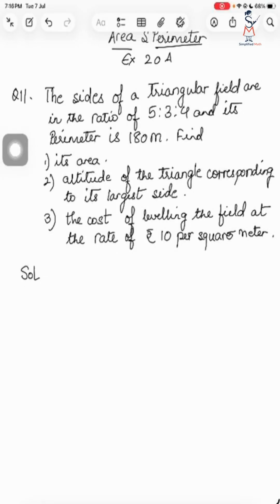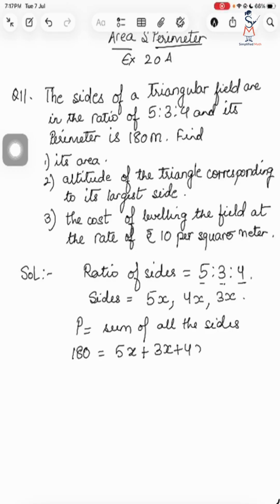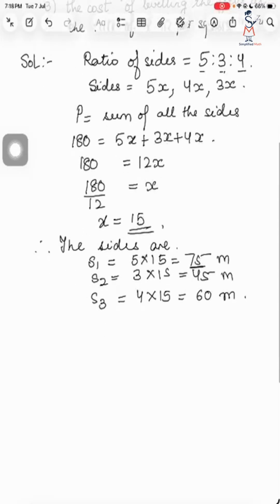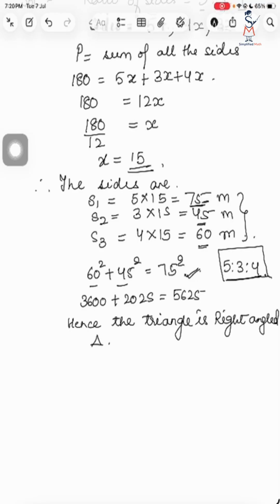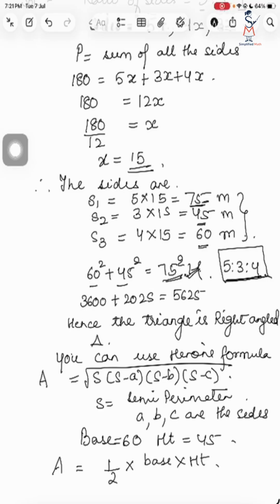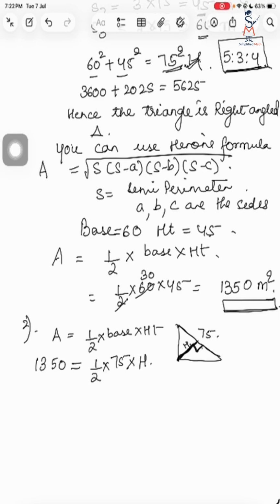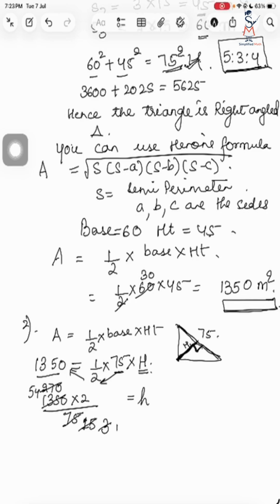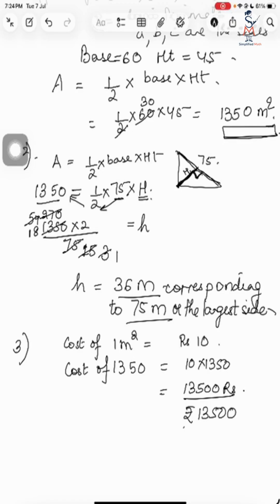Class 9 ICSE Concise Mathematics Exs 20A Que 11 | Area and Perimeter | Simplified Math